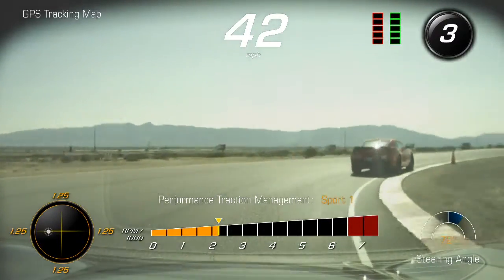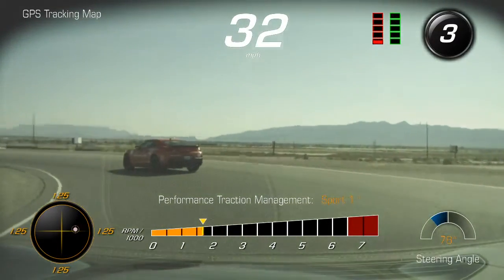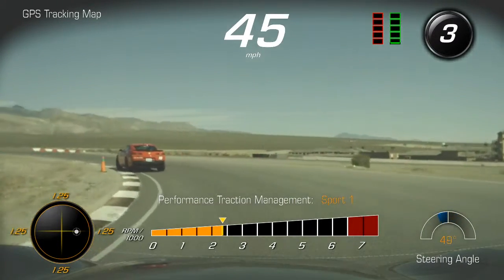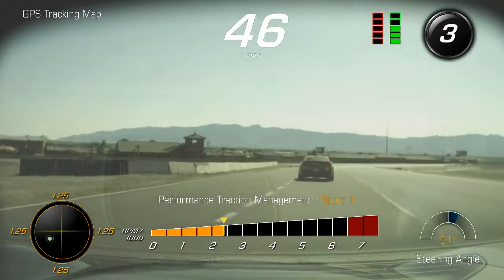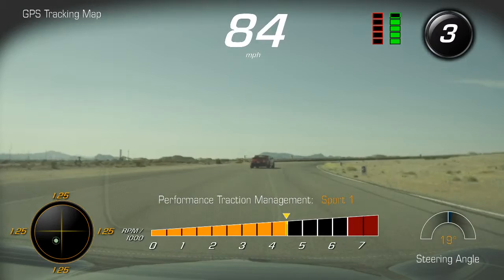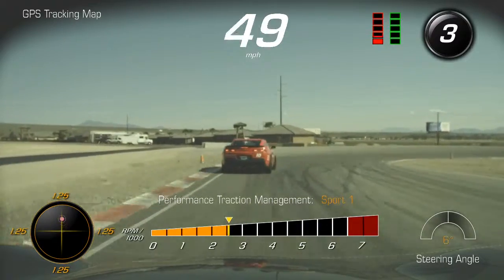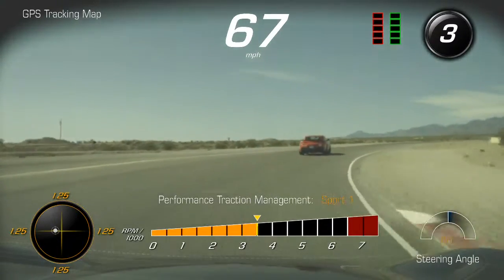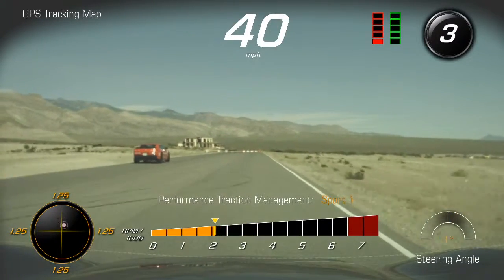Day one at Spring Mountain - First Laps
Tim's first couple of laps following the instructor at Spring Mountain.